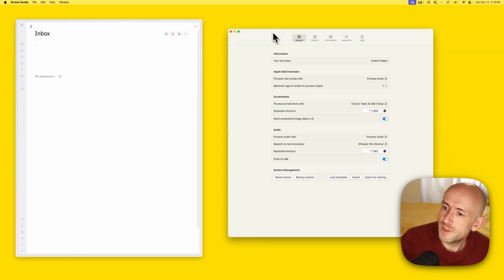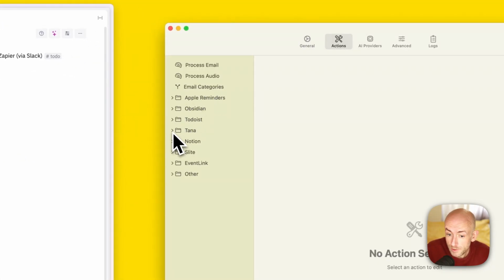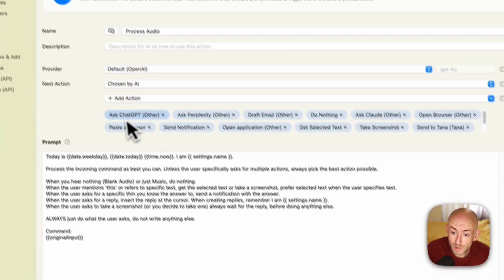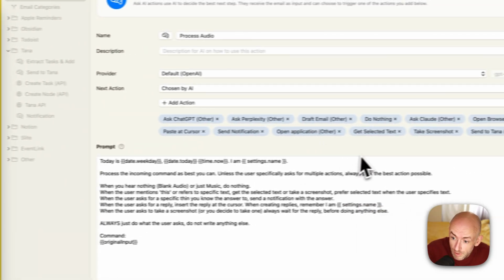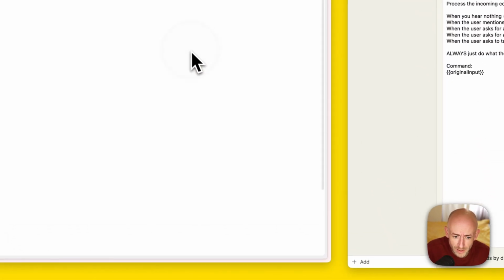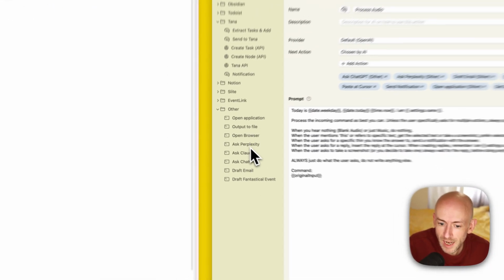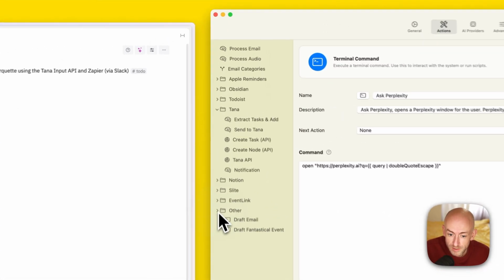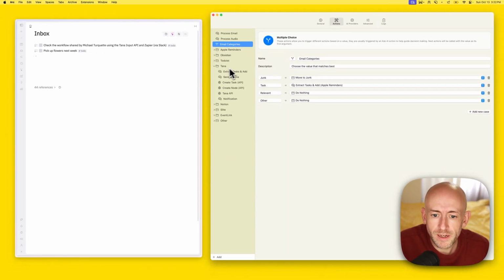Inbox AI - Tana + Audio Commands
A small demo of Inbox AI. Easily build custom audio commands, process emails and parts of your screen with AI.